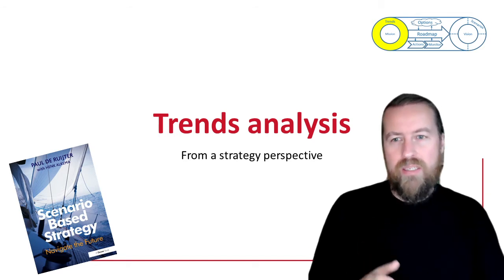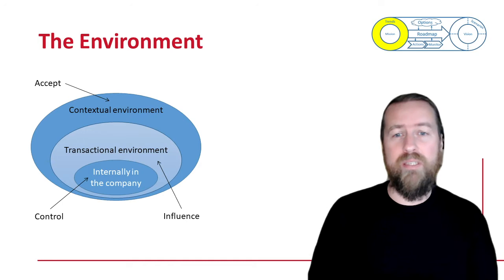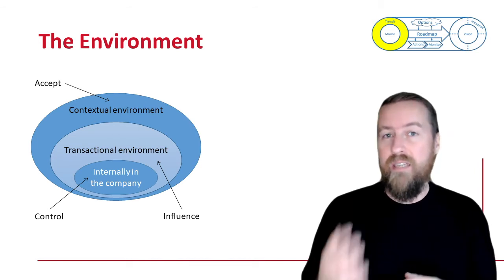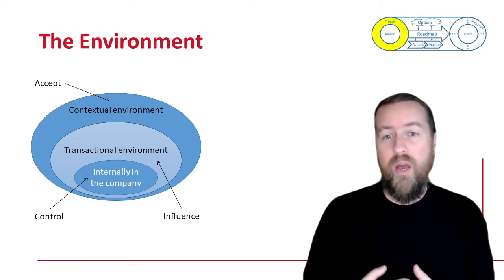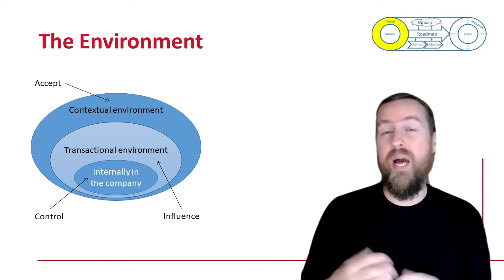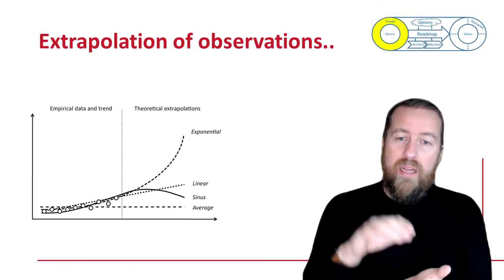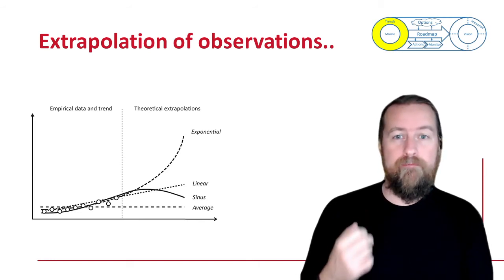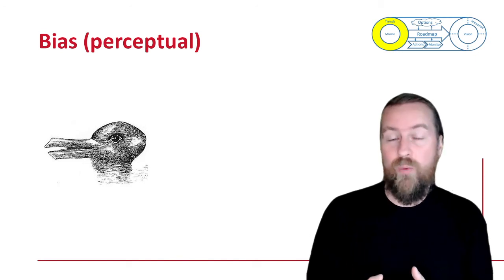Trend for Strategic Scenario Analysis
Your scenarios should be based trends. Get insights into identifying, and structuring them in this video.
This is a natural second video regarding strategic scenarios. You can also dig deeper in the "trend videos" to get more knowledge of the topics.
This video is in part build on Paul de Ruijters book on scenario based strategy.
Based on understanding the trends and the company mission you can start looking at the vision and the strategic scenarios.